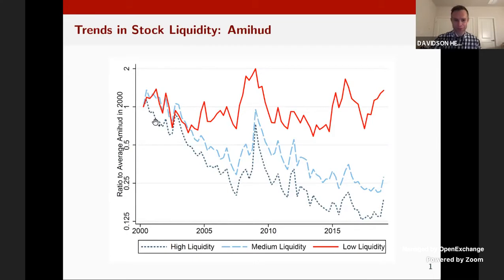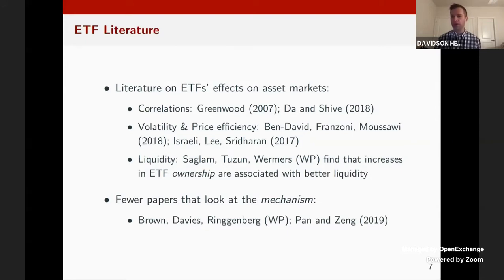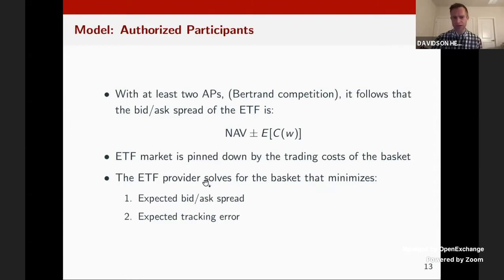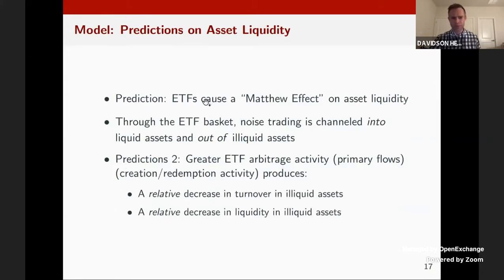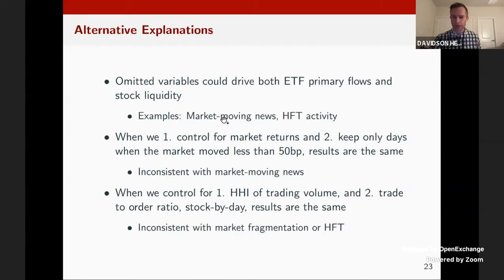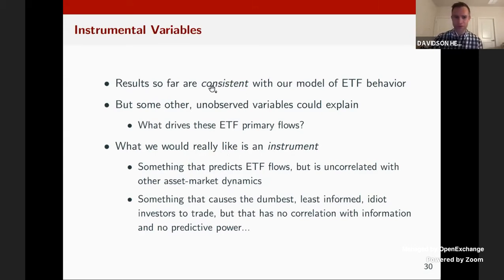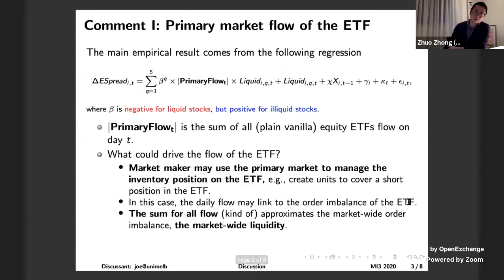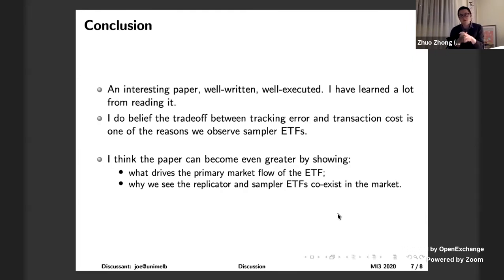The Rise of ETF Trading and the Bifurcation of Liquidity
2020 Plato Market Innovator (MI3) Conference: The Rise of ETF Trading and the Bifurcation of Liquidity, Davidson Heath, University of Utah, Zhuo Zhong, University of Melbourne

Plato Partnership was excited to announce the 2020 annual Market Innovator Conference (MI3). Due to the ongoing pandemic, and with the health of participants in front of mind, we made the decision to host this year’s conference online over two days on Wednesday 23rd September and Thursday 24th September.

This year, respected academics from Universities across the world presented a number of papers on the most current trends and topics affecting market participants in Europe.

In addition, the event included a panel with leading industry experts and leaders in the world of Equities trading.